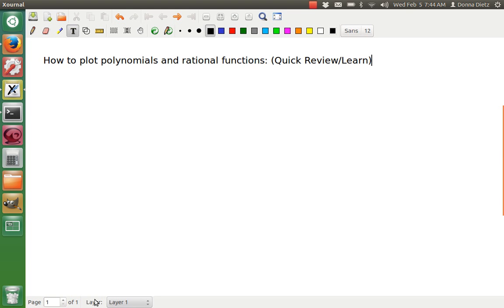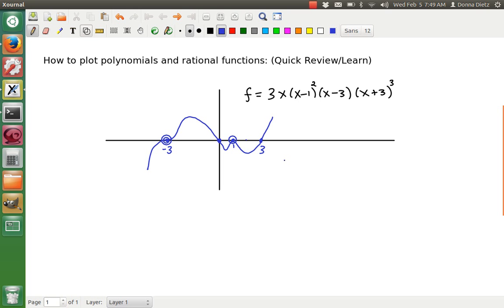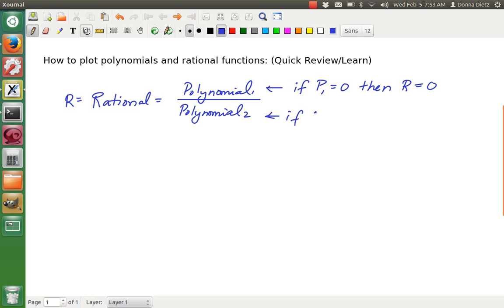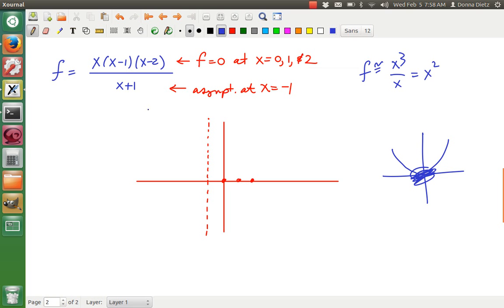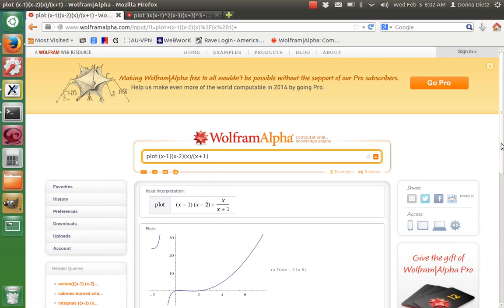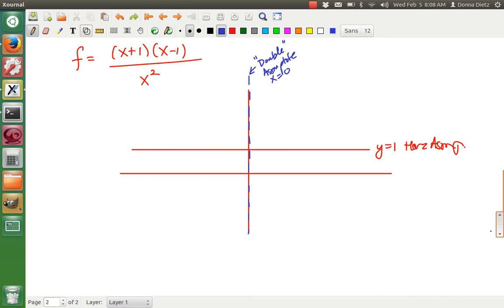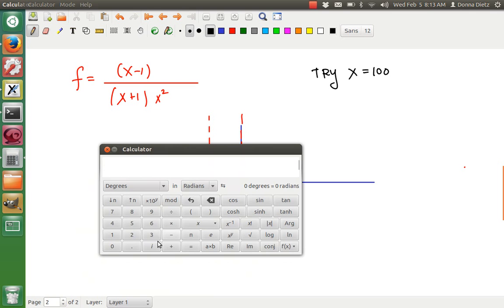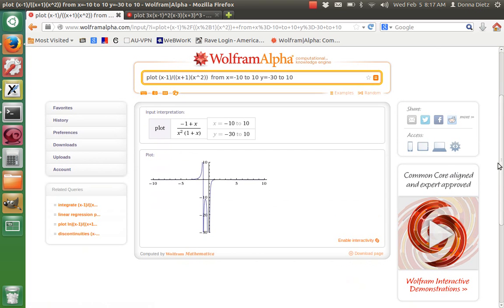PolyRationalPlots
This is a quick (but not 100% complete) review/summary of plotting polynomials and rational functions. It begins with a review of plotting polynomials having only rational roots and in factored form.  It then moves (7:15) to general strategies for rational functions, again with only rational roots and in factored form. Example 1 (9:44).  At 16:53 where Example 2 begins, there is video corruption. I'm very sorry. I am unable to fix it at this time. It is in the original capture. You may wish to skip part or all of the second example. Video  improves at 19:19 and at 19:47 seems to resolve.  Example 3 (21:00)